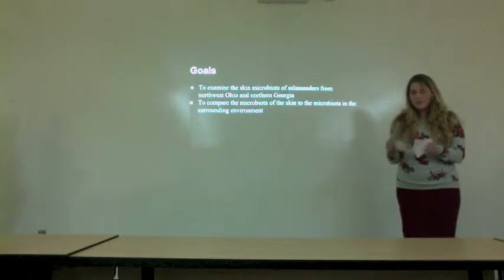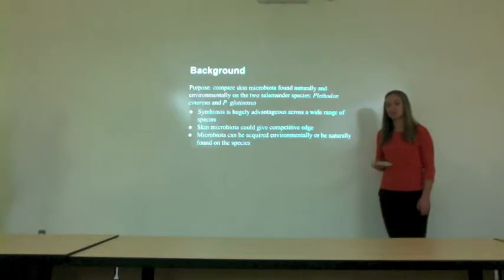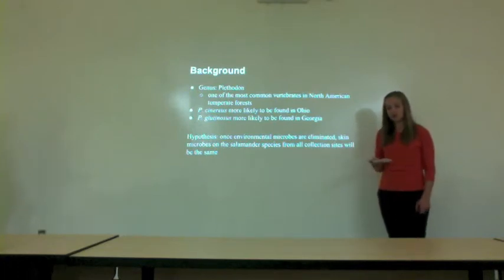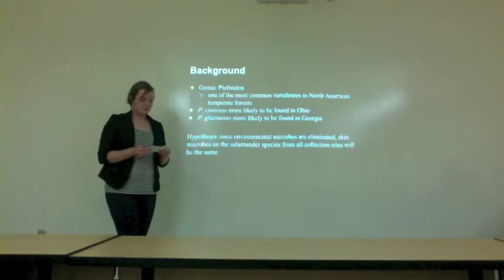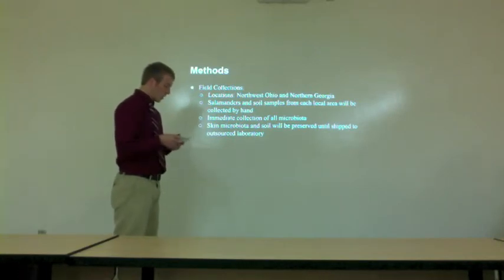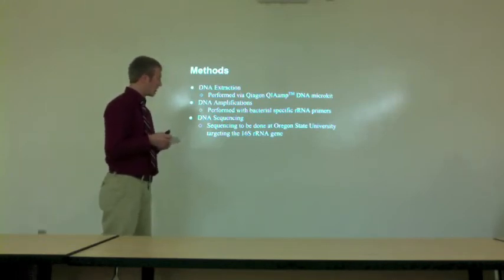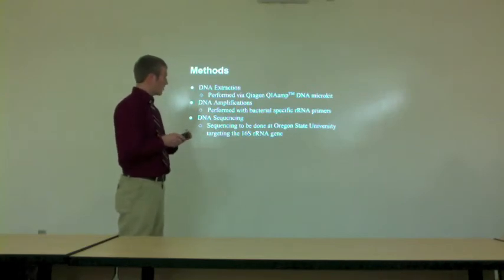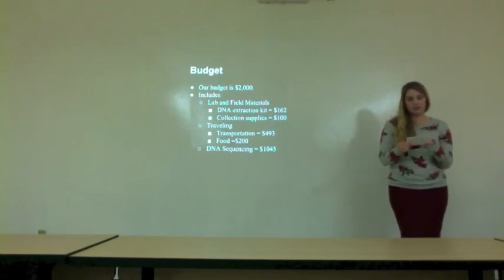Research Proposal Presentation 2